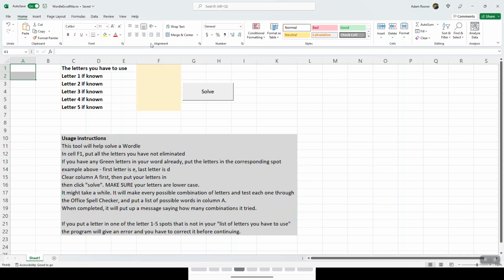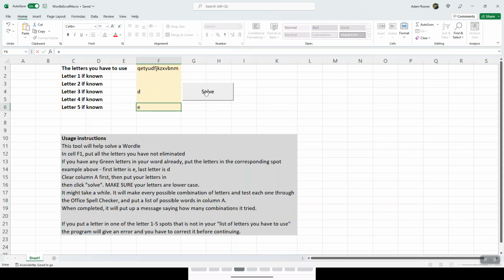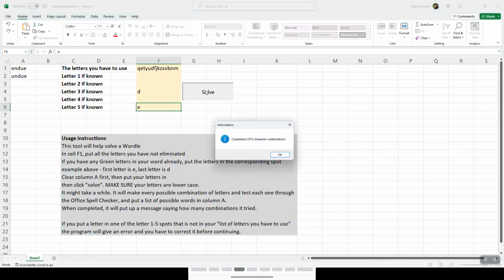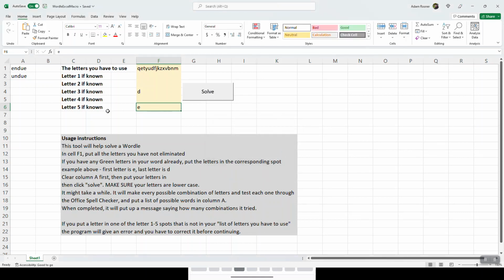Excel-based Wordle tool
A short vid just talking about the Excel tool I made for helping solve Wordles while procrastinating writing a difficult email